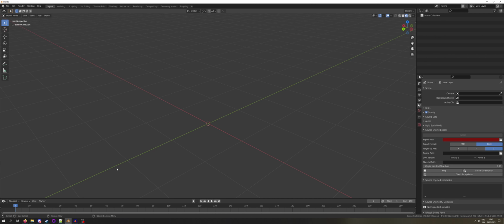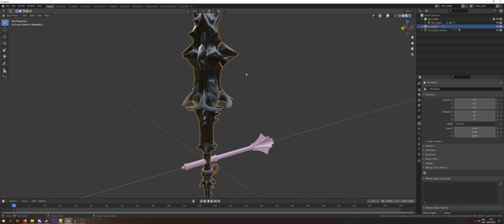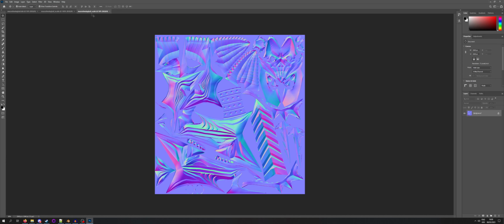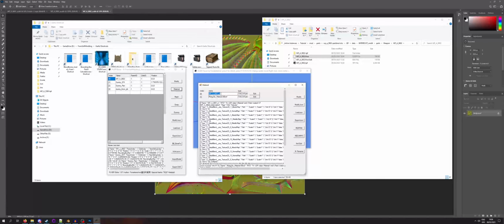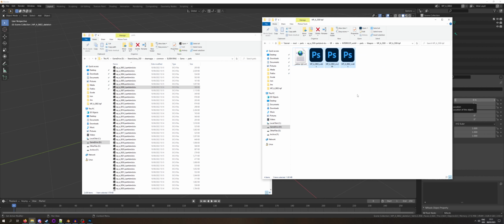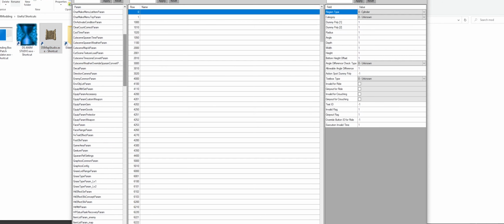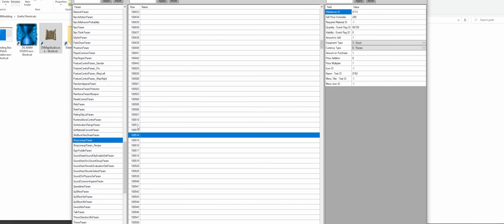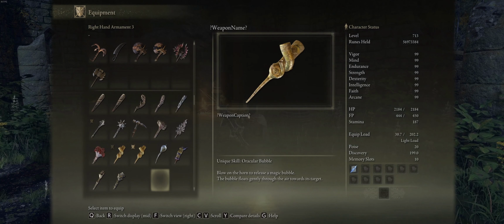Elden Ring Weapon Mod Tutorial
A slow but comprehensive look at how I import new weapons as both model swaps and standalone weapons. Relevant for importing new armour as well.

He has a much more comprehensive tutorial series that covers a lot more than I do in this video, his channel is what caused me to actually start making mods so I hope it can do the same for you :)

If you have any questions I'll try answer them in the comments or you can message me directly via discord at WrathfulMantis 5283
If you want to support me my Patreon is you don't have to actually subscribe to it I just use it as a place to put any updates on what I'm making so a follow should give the same effect.